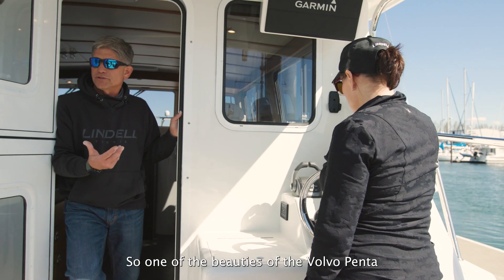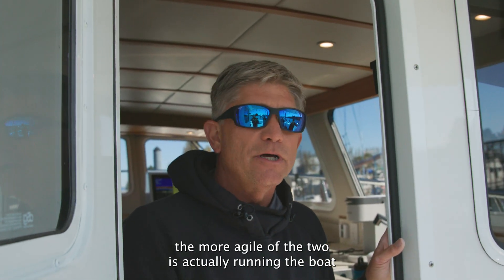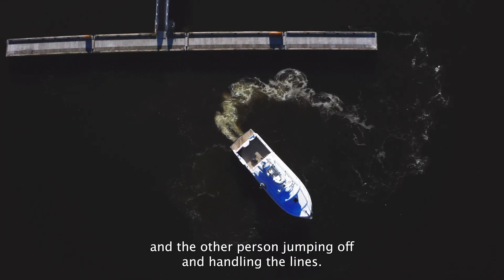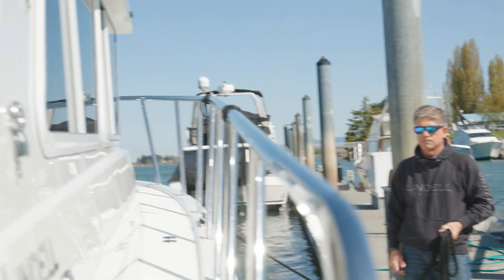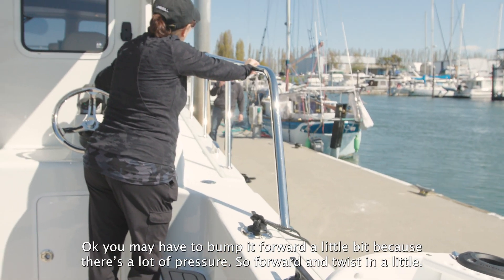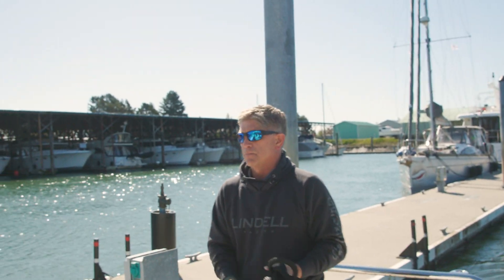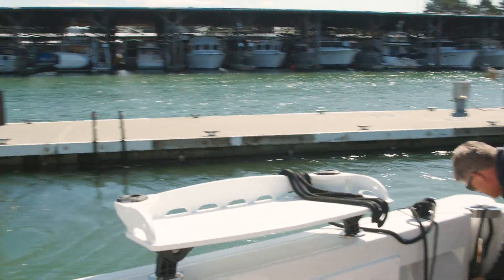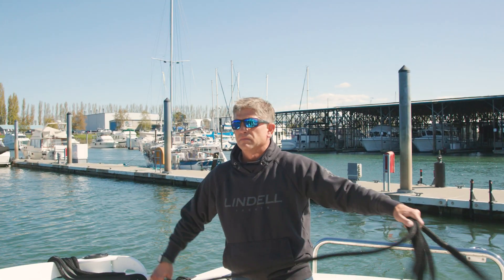Diesel-Powered Lindell Yacht Docks with Precision | Volvo Penta IPS Joystick Control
Lindell Yachts partners with Volvo to implement their proprietary Penta Independent Propulsion System engines to provide diesel power to our fishing yachts.

With top-end speeds hitting over 45 mph on our Lindell 42' and a 30% reduction in fuel for their power rating, dual Volvo Penta IPS 650 pod drives are a perfect match of range, efficiency, and power.

 But the real highlight is the IPS joystick control system. Allowing independent articulation of the engines, the joystick permits boat movements not possible with traditional engines, such as sideways or zero-turn spins on an axis. This system makes mooring a breeze, allowing even novice boaters to be of assistance at the slip. Perhaps more important than docking, Penta IPS is incredible for fishing, allowing for subtle movements and even the ability to hold fast on a GPS location with their Dynamic Positioning System. We probably don’t need to explain the value of sticking right on top of the reef, rock, or wreck in heavy tidal flow.

Lindell’s Mark Fritzer and his wife make quick work of taking off from the dock in quick current in our new video. Tight lines.